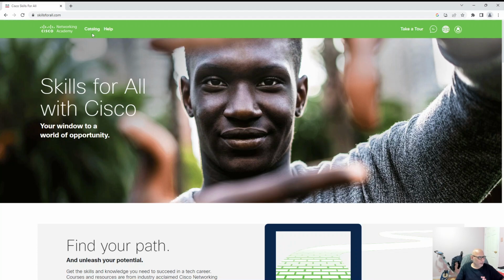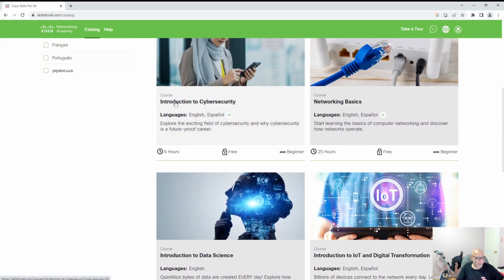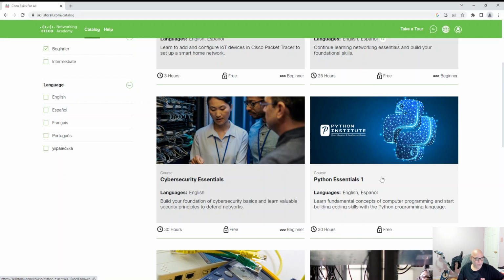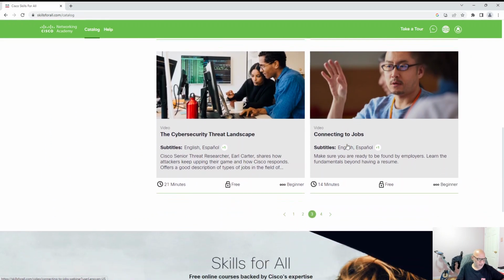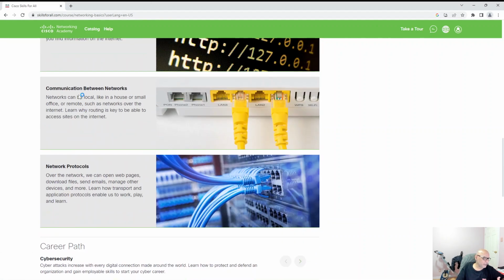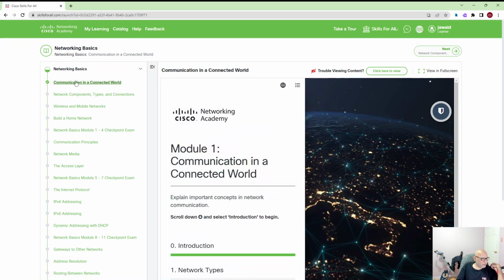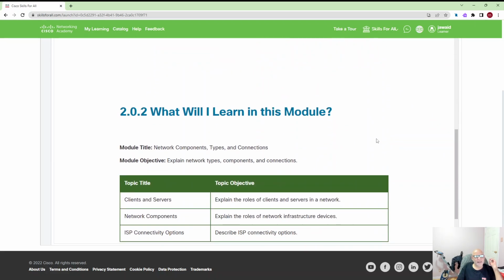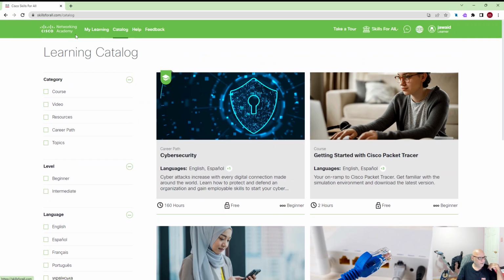Free IT courses for beginners (networking, python,cyber security, data science)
Cisco systems one of the leading networking company
Offers free IT courses through its skills for all  web site.
Courses are for both beginners and intermediate on
multitude of topics including but not limited to networking, python, data science and cyber security